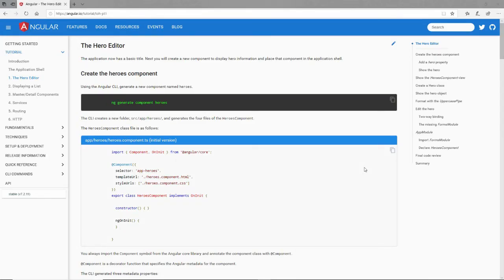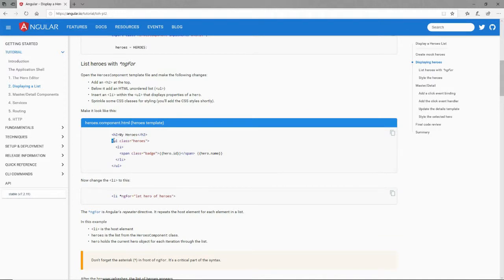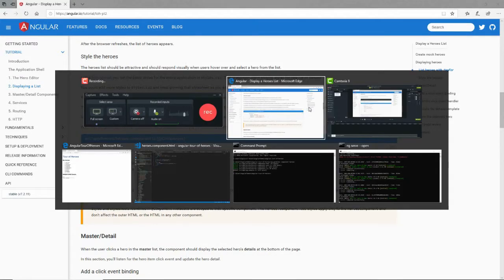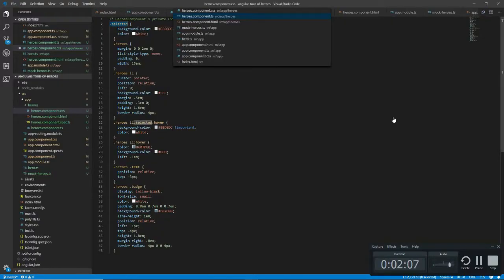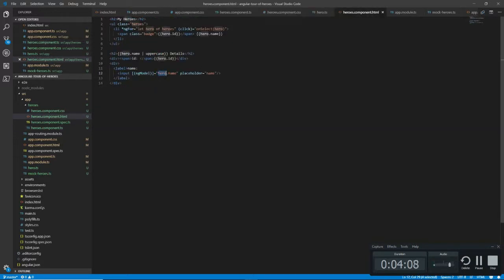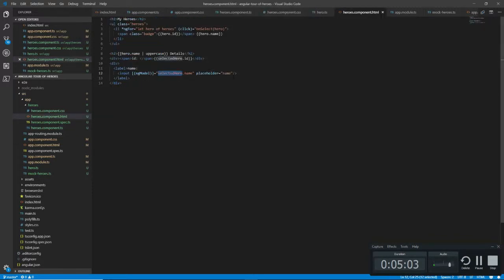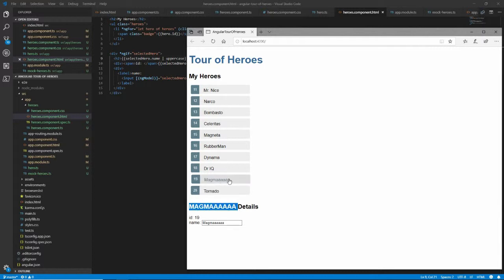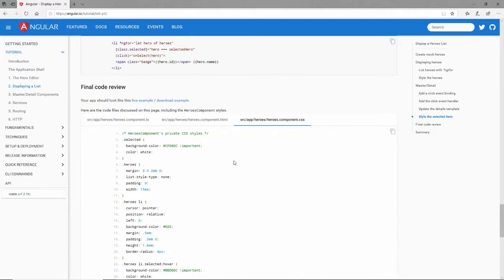GCast 45: Angular pt 4: Displaying a List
Learn how to use Angular to bind to a list of items and iterate through that list.